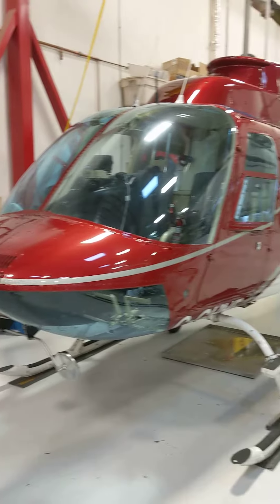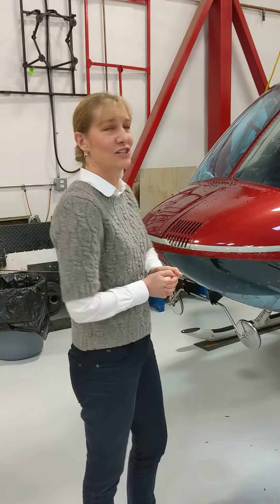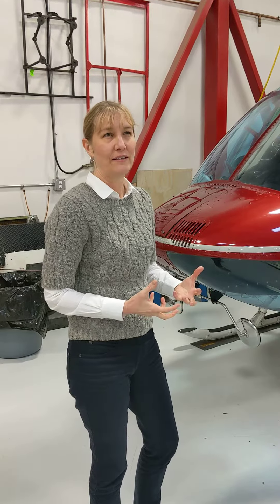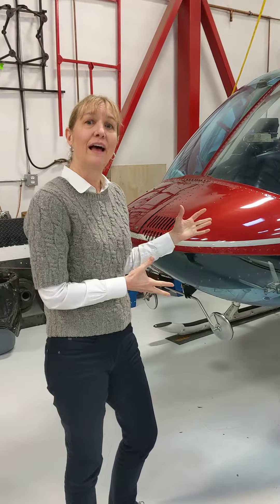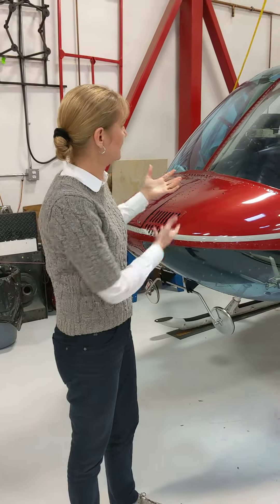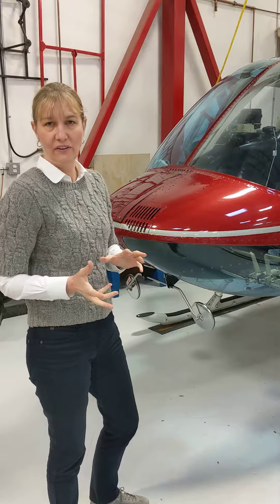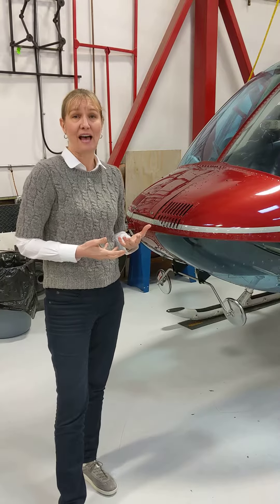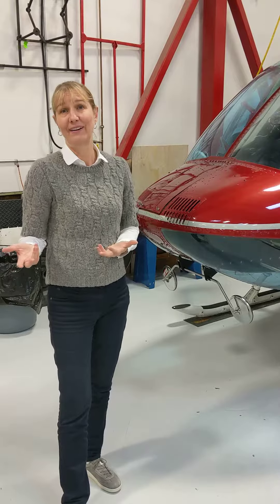Bell 206 - Chinook Helicopters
How much do you know about the Bell 206 - Jetranger?